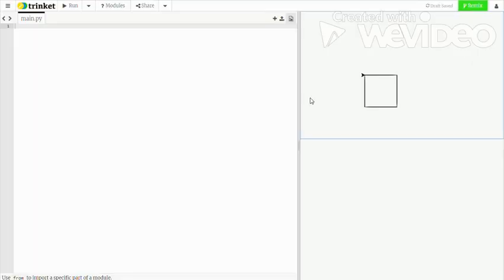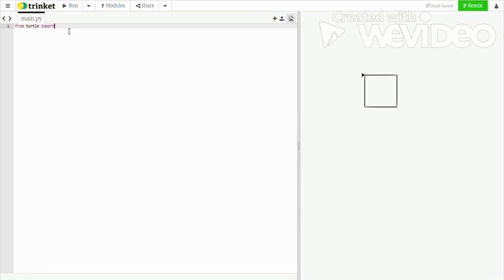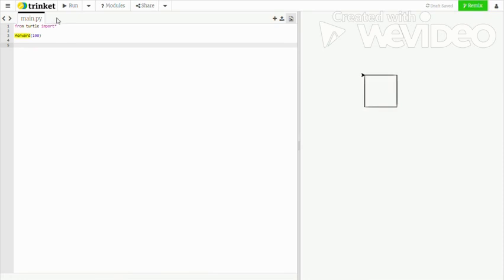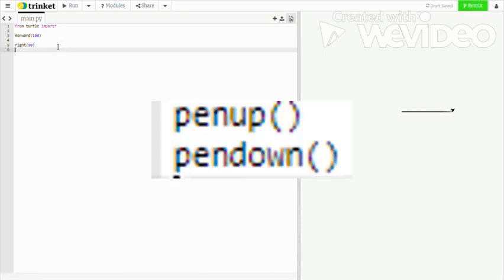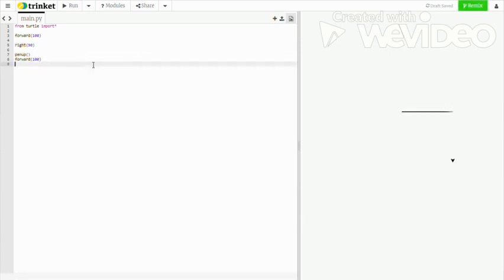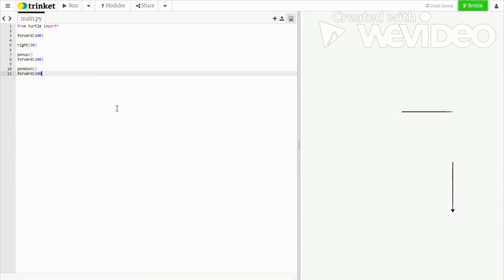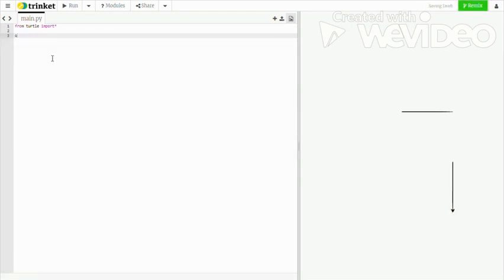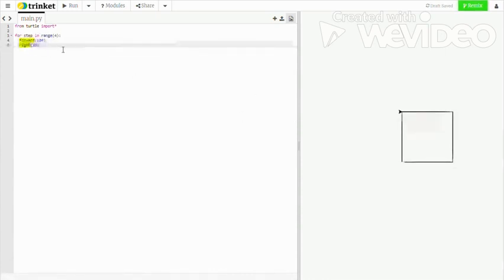Turtle Programming Basics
Hello everyone, this video will show the basics of Turtle Programming on Python.